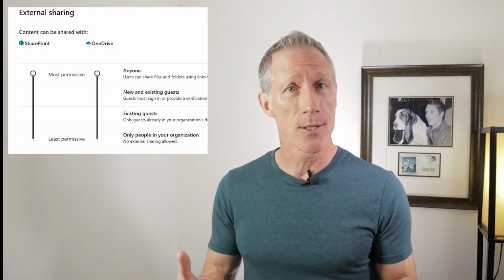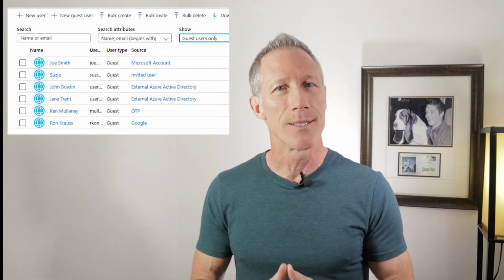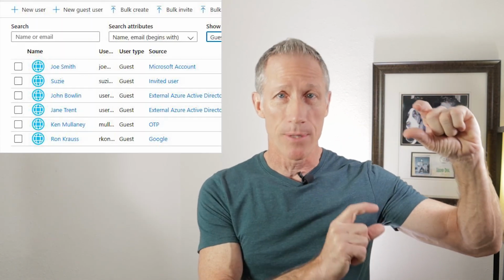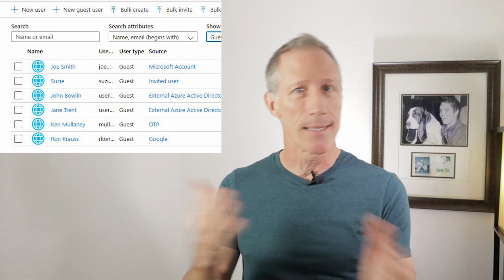Azure Guest Access Options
Guest access in Office 365 and Azure is a work in progress. We'll talk about the various options available at the beginning of 2020

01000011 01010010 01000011